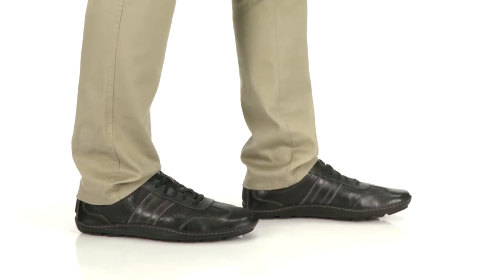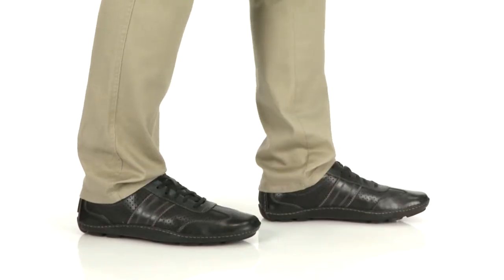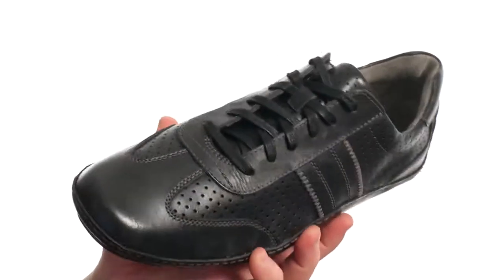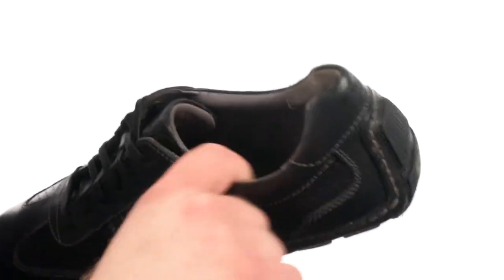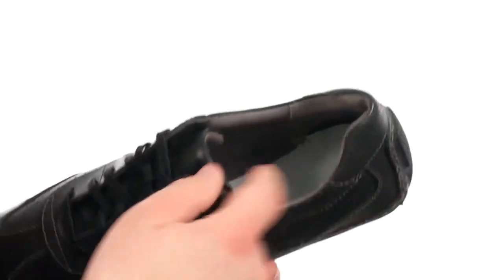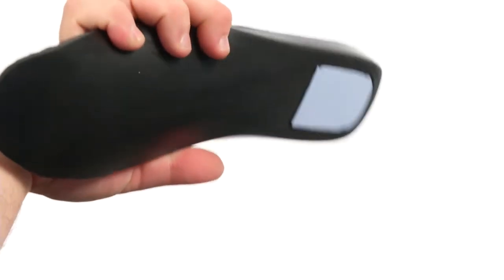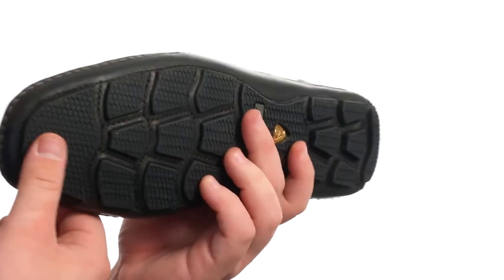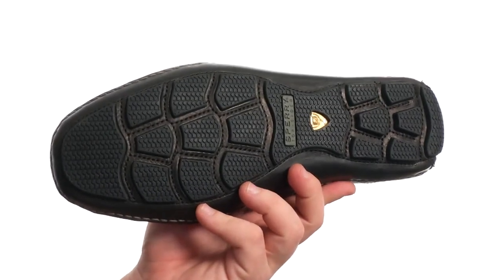Sperry Top-Sider Gold Kennebunk Sport Ox w/ ASV SKU:8458059